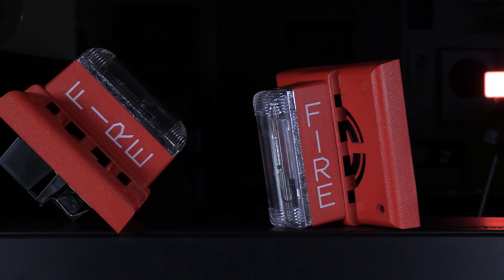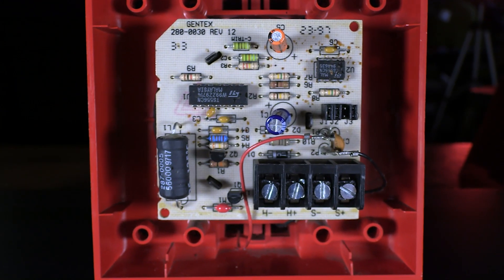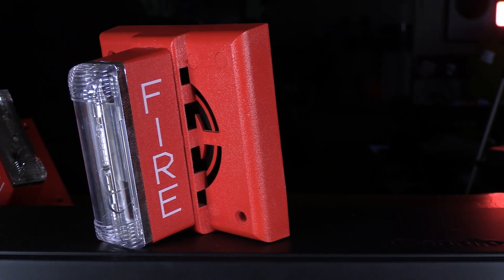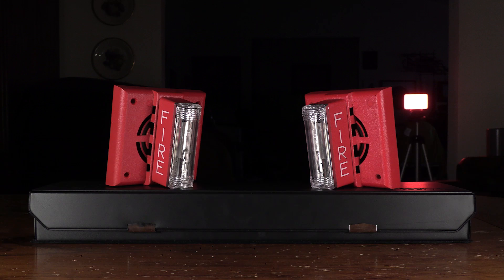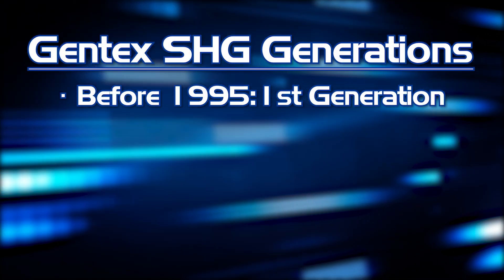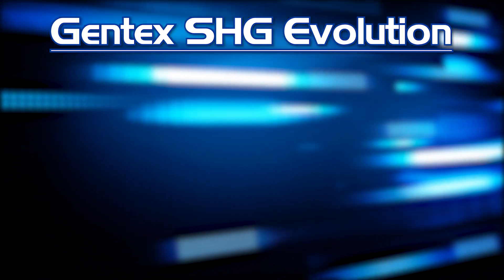The History of the Gentex SHG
After an inexplicable urge to learn more about the Gentex SHG, I ended up discovering what I believe to be the stories of change to our national fire alarm code embodied in the history of this rather unassuming series of horn strobes from the 1990s. Join me as I work to tell the story of the Gentex SHG in neverbeforeseen detail!

A special thanks goes to the following people for contributions to the production of this video:

The Gentex Corporation

Audio Used:
Main Song - "MCA Discovision" (Anders Enger Jensen)

This video may contain bright, rapid flashing strobe lights.
Moreover, the alarms seen in this video were activated in a private environment from a private collection. No calls to local authorities were dispatched as a result of these alarms. I am not responsible for your actions following the viewing of this video.